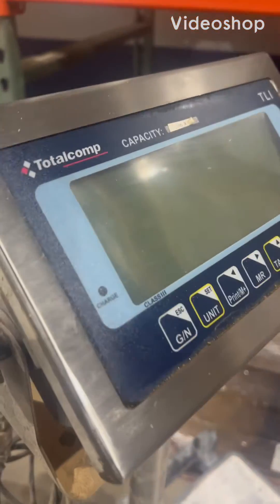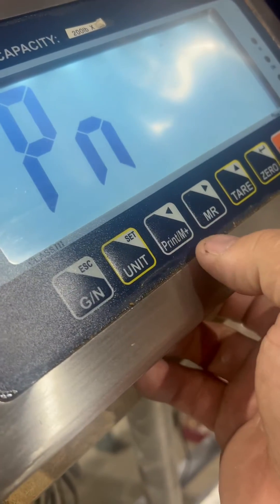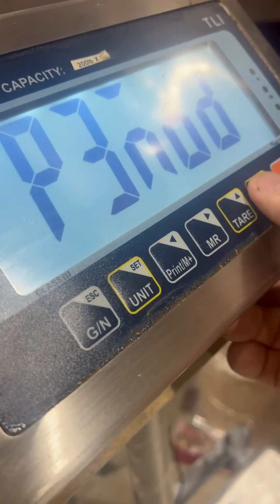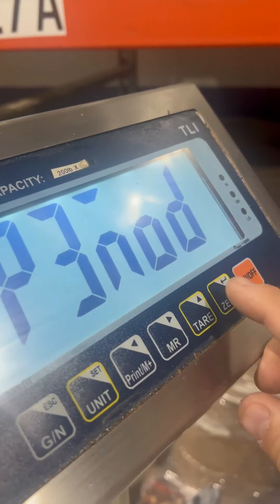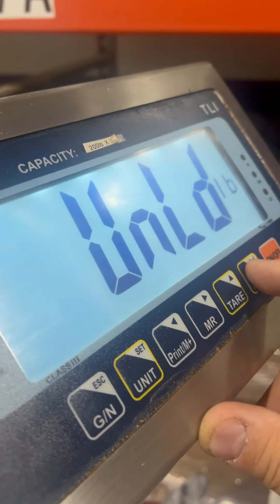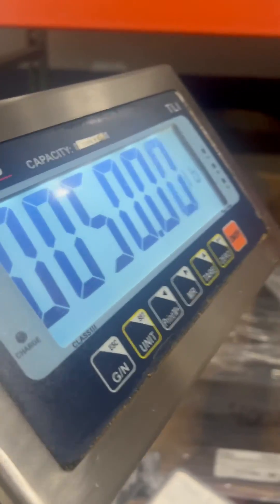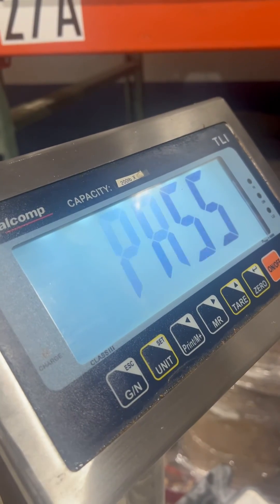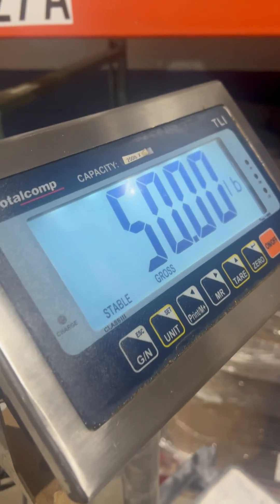Calibration adjustment of a Totalcomp TLI. Series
Calibration adjustment of Totalcomp  TLI series